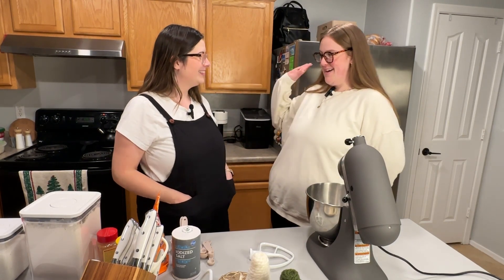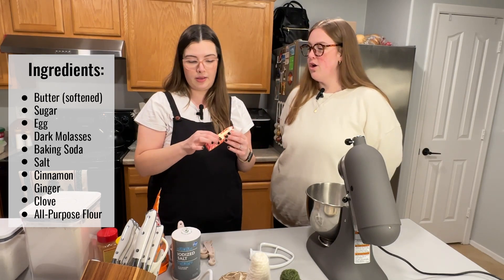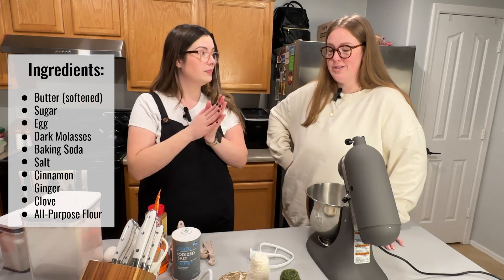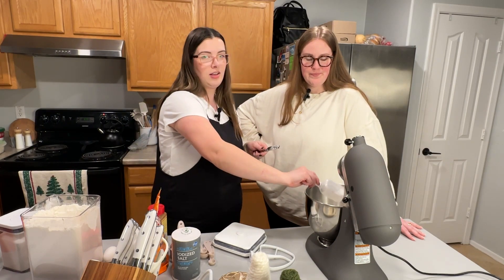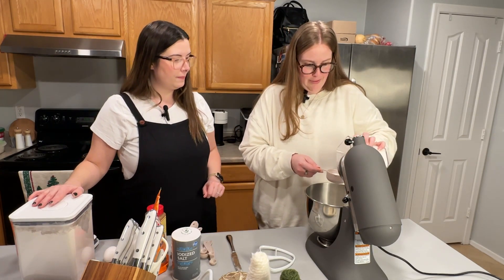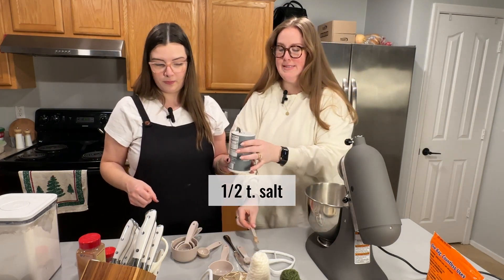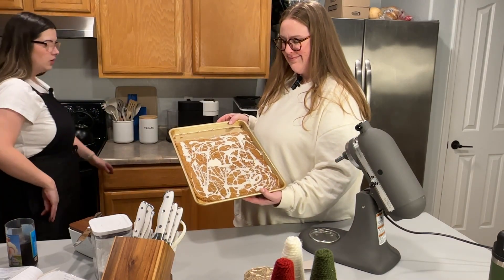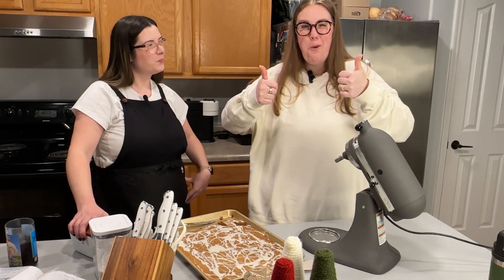Contract Kitchen Premiere: Kelli's Ginger Strips Tutorial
Step into Contract Kitchen, where every episode is a new food adventure with Kelli! 🍳🍰 In our first episode, Kelli's not just baking ginger strips – she's setting the stage for a culinary journey full of surprises, laughter, and delicious creations. Plus Bailey joins in on the fun as CK's inaugural guest!

🍪 A Sweet Start: Join Kelli as she shows us how to whip up her beloved ginger snaps, a recipe that's as fun to make as it is to eat. But that's just the beginning! Contract Kitchen is all about mixing it up, whether we're bakin, fryin, or shakin (mocktails 😉).

🎉 Food, Friends, and Fun: Kelli's kitchen is where recipes come to life, and friends gather to enjoy the process as much as the final product. From savory showdowns to mixing the perfect mocktail, every episode is a celebration of good eats and great company.

👩‍🍳 More Than Just Recipes: Expect laughter, stories, and maybe a kitchen mishap or two. Contract Kitchen isn't just a cooking show; it's where we connect over our love for food and the joy it brings.

So, whether you're here for cooking inspiration or just to hang out with Kelli and her friends, you're in for a treat.

Recipe and instructions for Kelli's Ginger Strips 👇
Bar Ingredients:
2.5 cups of all-purpose flour
1 cup granulated sugar
1 egg
2 tsp baking soda
1/2 tsp clove
1/2 tsp cinnamon
1/2 tsp ground nutmeg
1/2 tsp ginger
1/2 tsp salt
3/4 cup of butter
1/4 cup of molasses

Frosting ingredients:
1 tbsp of milk
1 tbsp of butter
1/2 tsp of vanilla

Instructions:
Add all dry ingredients + softened butter + molasses and mix until fully incorporated.
On a greased cookie sheet pour the mixed ingredients out and press them into the tray until the mixture is mushed together + leveled.
Note: Depending on the size of your cookie sheet the mixture may not cover the entire sheet. Try to keep the height of the mixture around 1/4 inch.
Mix all frosting ingredients together then with a spatula, drizzle the frosting over the cooled down cookie sheet.
We recommend cutting the sheet into diagonal strips once the frosting has had a little bit to set. The diagonal shape makes for the perfect ginger snap wedge, enjoy, and share!